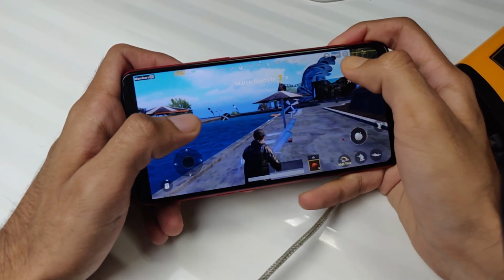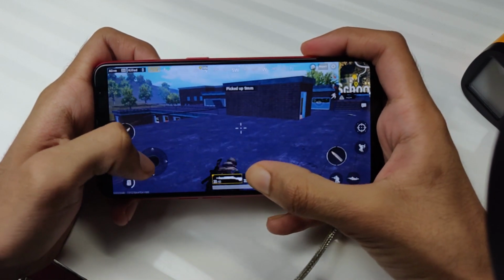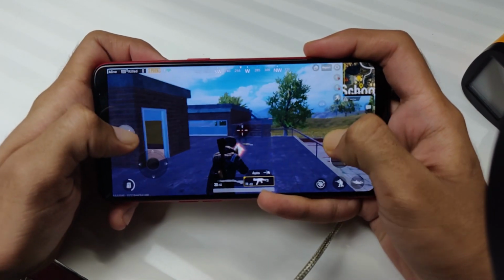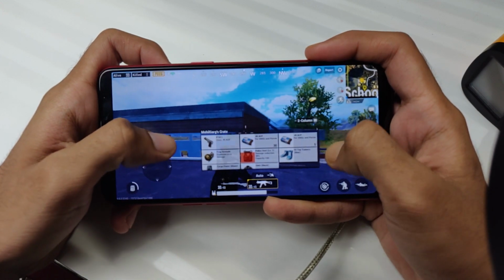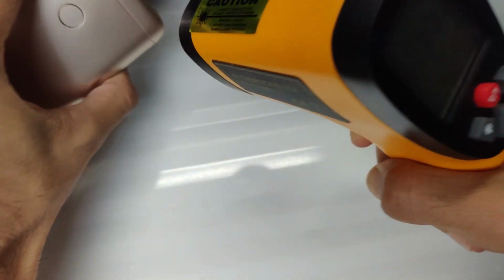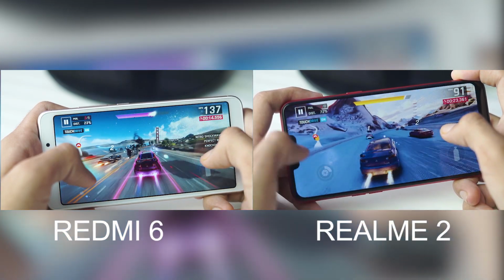Redmi 6 vs Realme 2 ULTIMATE PUBG Gaming Comparison! Which Phone is Better for Gaming?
Realme 2 vs Redmi 6 - Which one should you pick for PubG?

In this video we will testing PubG on the Realme 2 and the Redmi 6. Both of these phones are similarly priced and we will find out which is the better one for gaming